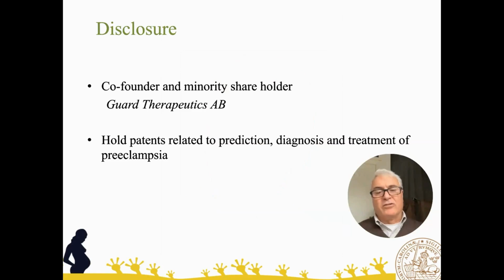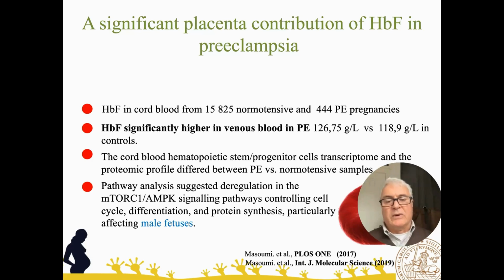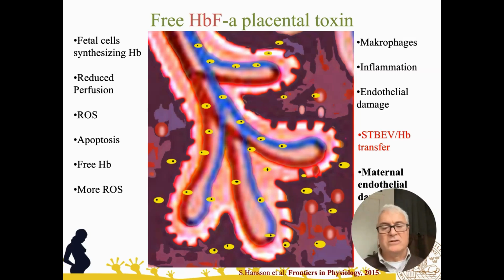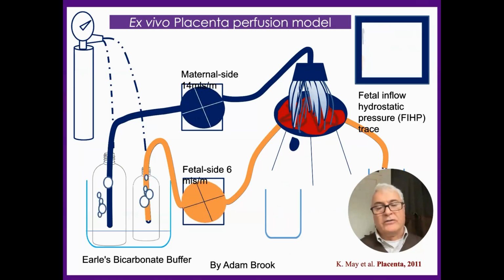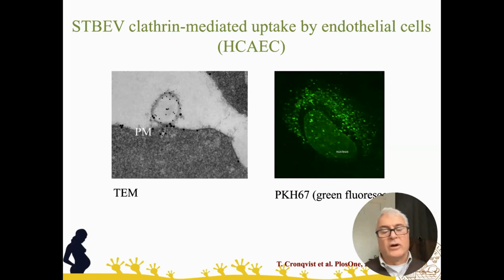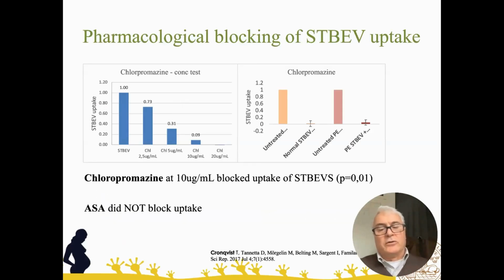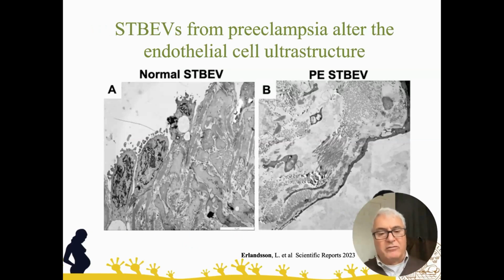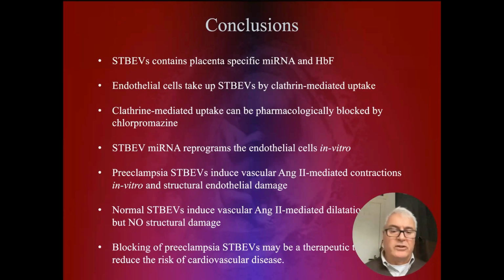Placental vesicles, vascular effects and potential role in cardiovascular risk after pre-eclampsia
Speaker: Stefan Hansson